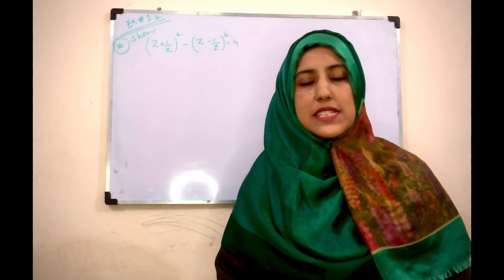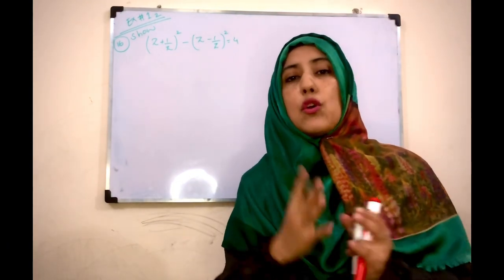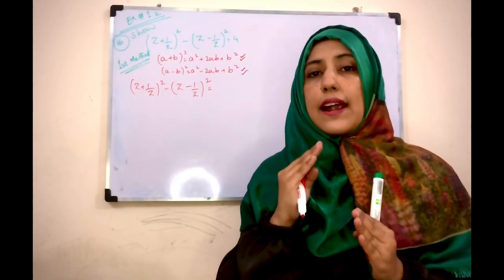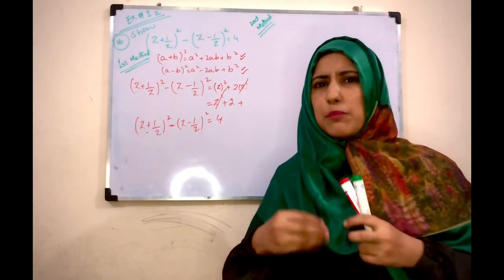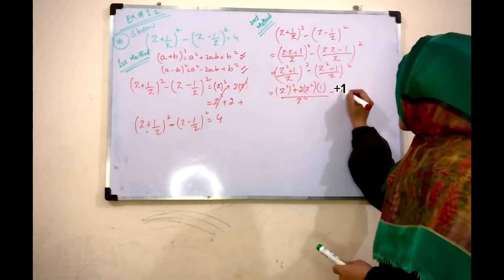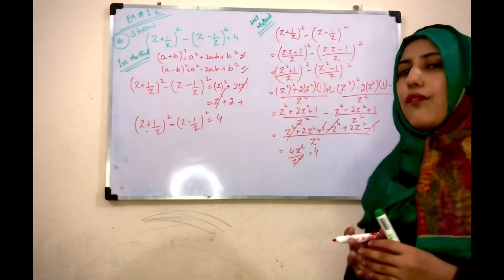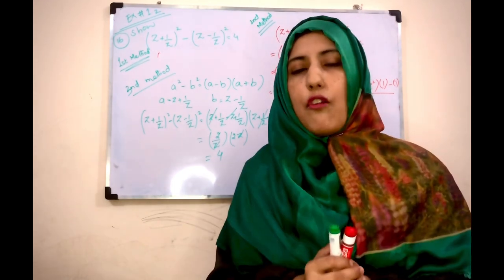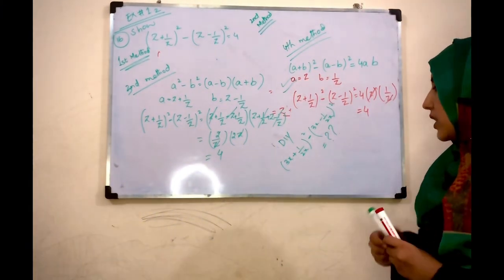10TH MATHS CHAPTER 1|ALGEBRAIC EXPRESSIONS AND ITS APPLICATIONS|MATRIC 2|EX#1.2|Q#16| MARIA KOKAB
10TH MATHS CHAPTER 1| ALGEBRAIC EXPRESSIONS AND ITS APPLICATIONS| MATRIC PART 2| EX#1.2| Q#16|MARIA KOKAB